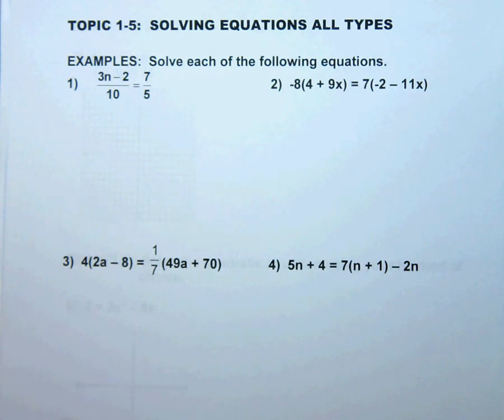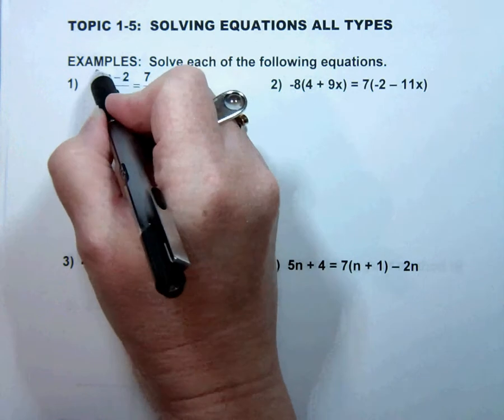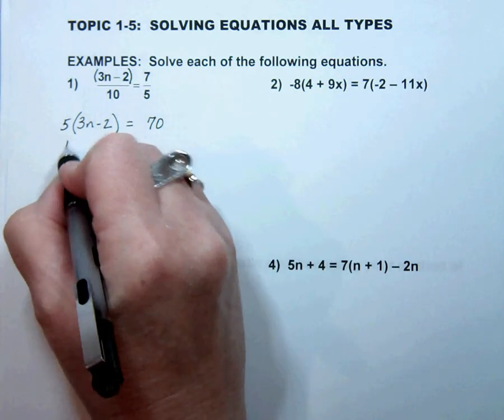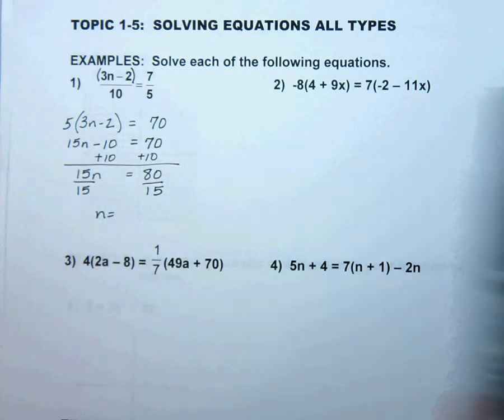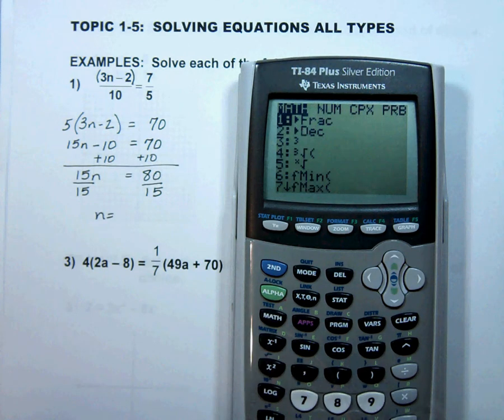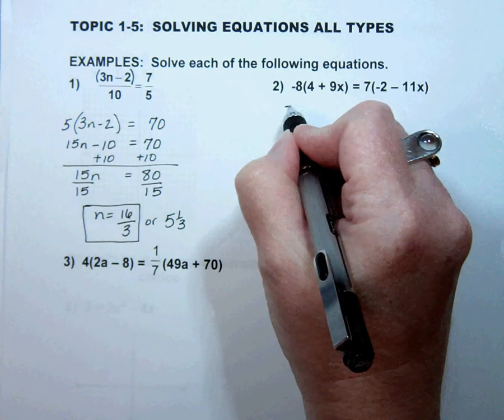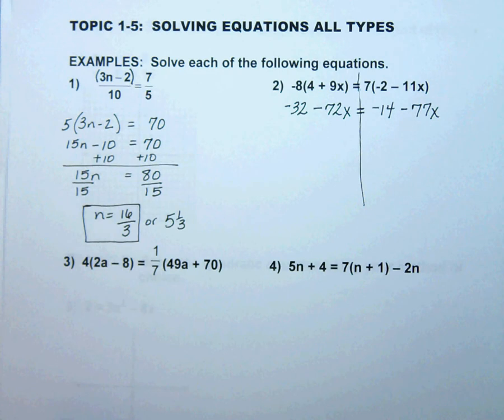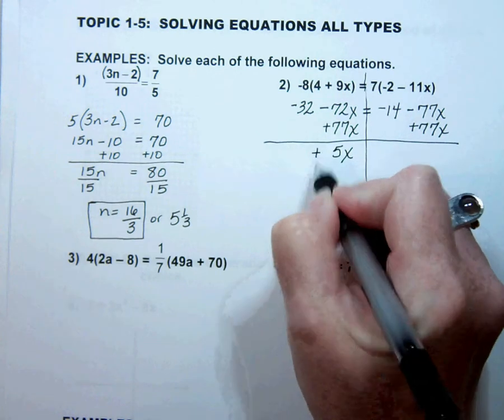G1 TOPIC 1-5 Solving Equations of all Types